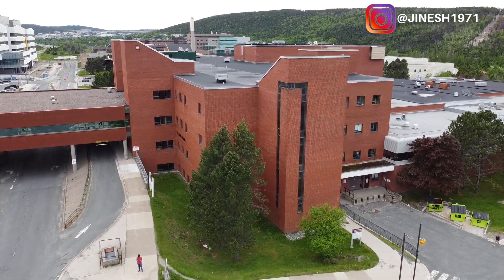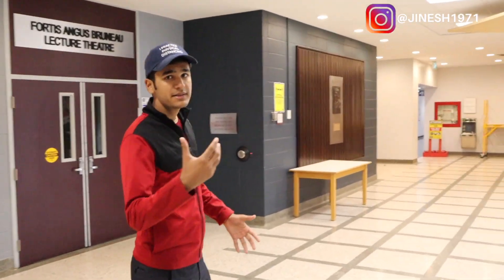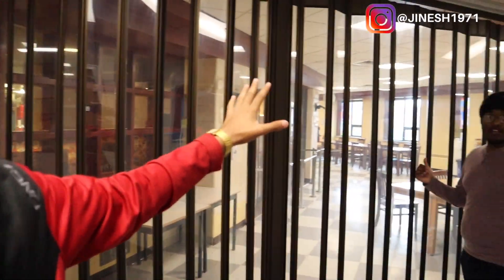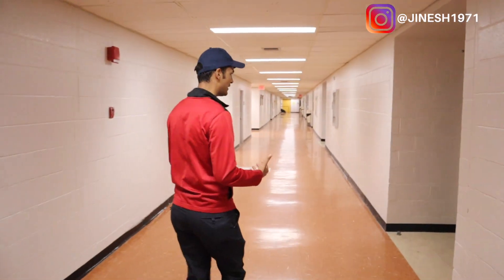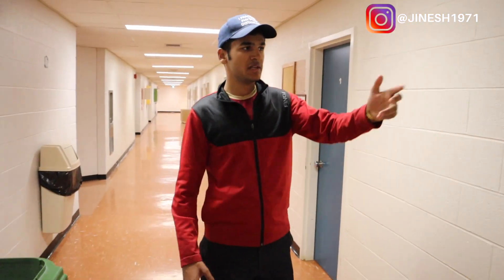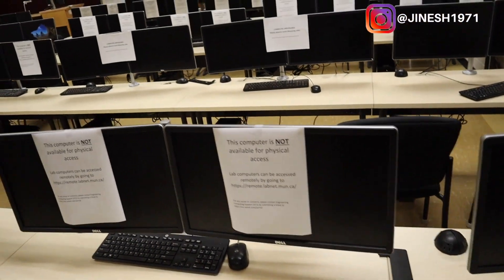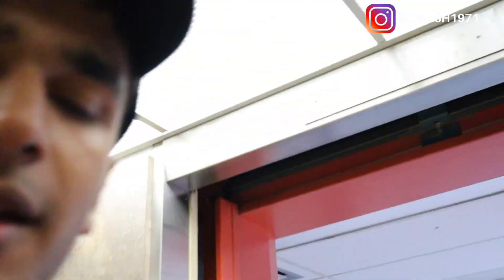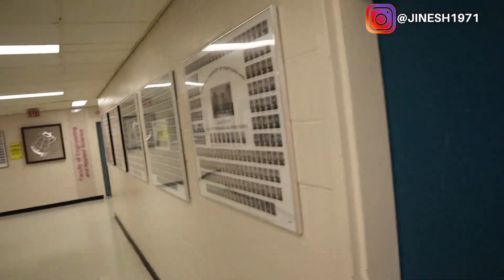MEMORIAL UNIVERSITY| ENGINEERING BUILDING TOUR PART 1| ST. JOHN'S | NEWFOUNDLAND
This is part 1 tour of the engineering building.

Most Computer Science and Engineering classes take place in this building, and both Sayed and I have completed so many classes here.
We take you to all the floors of the building, and show you around, giving you explanations as we go as well.

or  CODE: 4Q48VJ

How to manage tuition fees in Canada?
How to find accommodation in Canada?